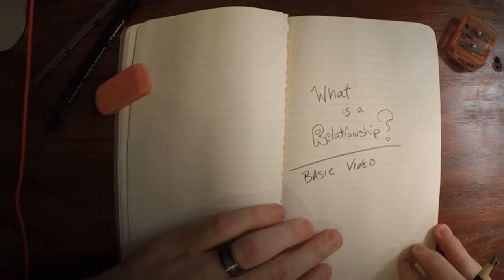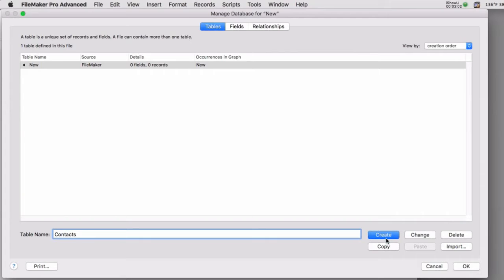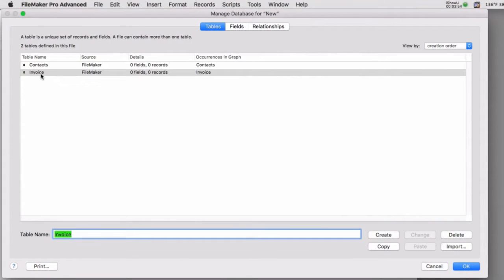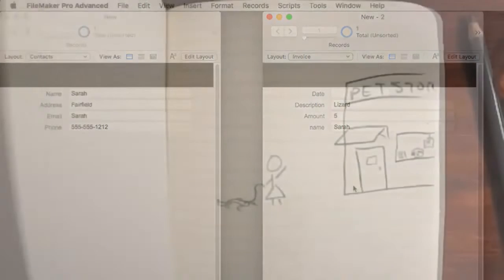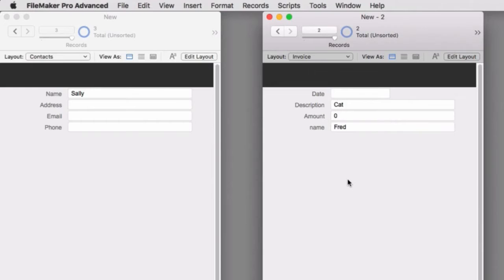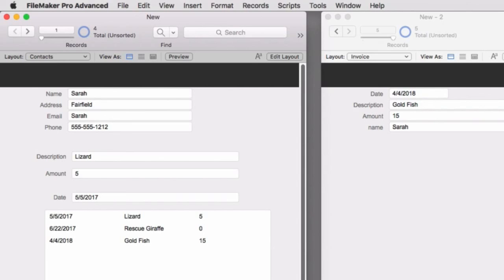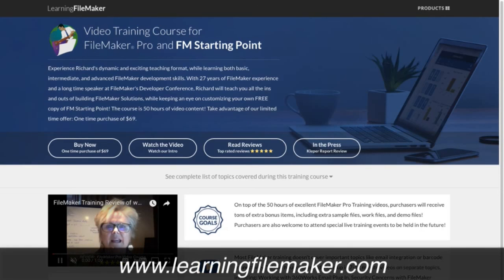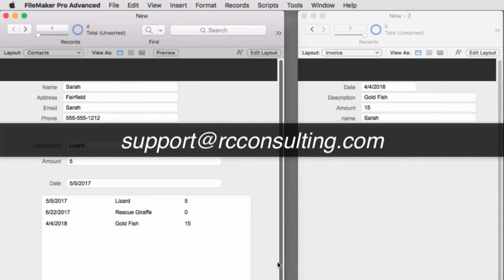Understanding FileMaker Relationships | FileMaker Pro Videos | FileMaker Training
Experience Richard's dynamic and exciting teaching format, while learning basic, intermediate, and advanced FileMaker development skills. With 28 years of FileMaker experience and a long time speaker at FileMaker's Developer Conference, Richard will teach you all the ins and outs of building FileMaker Solutions.